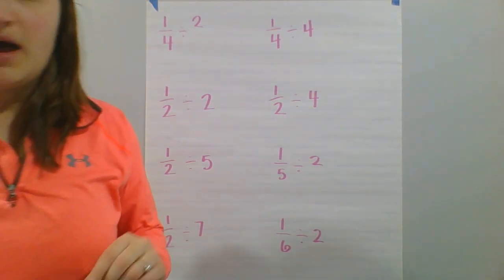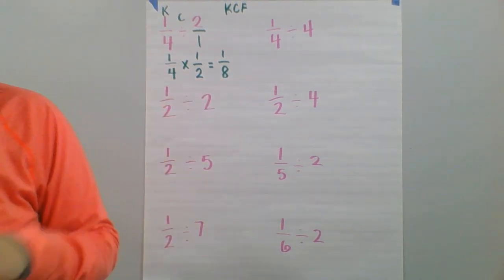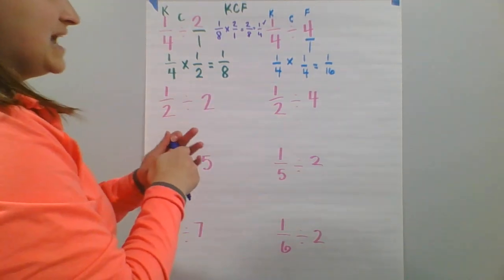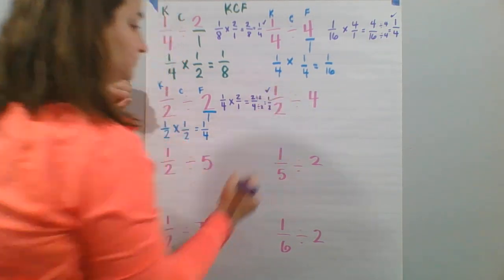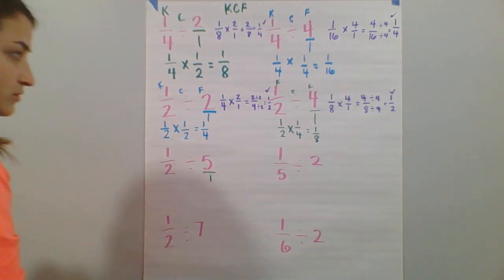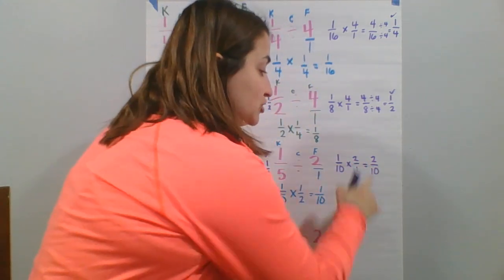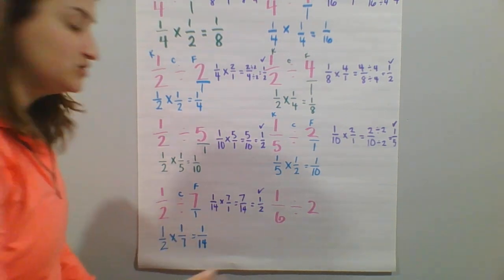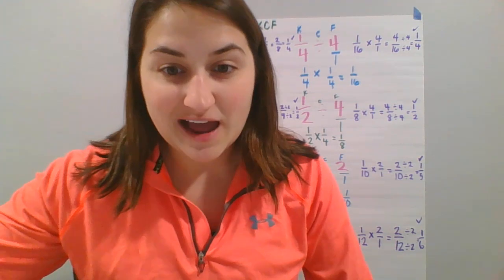3-31-20 Divide Fractions by Whole Numbers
3-31-20 Divide Fractions by Whole Numbers

1. Watch Youtube Video
2. Complete assignment 3-31-20 on PearsonRealize.com
3. Complete extra practice at Freckle.com or Prodigy.com (or any other math practice site)